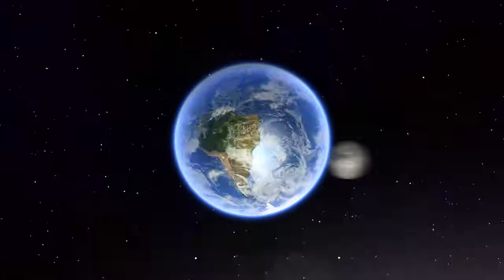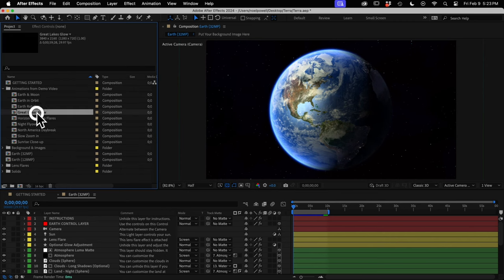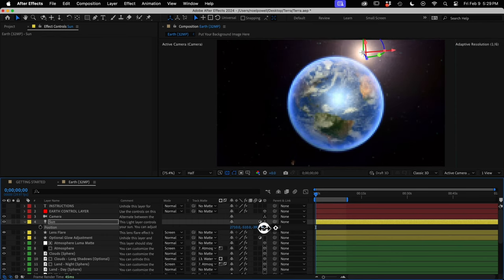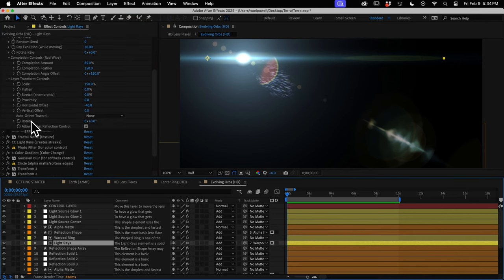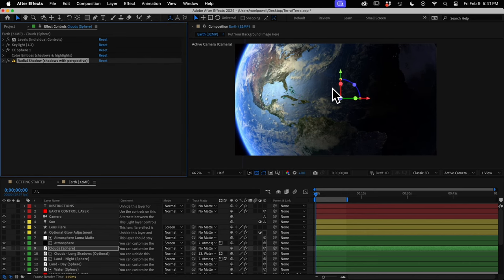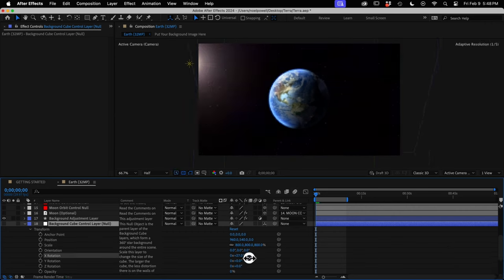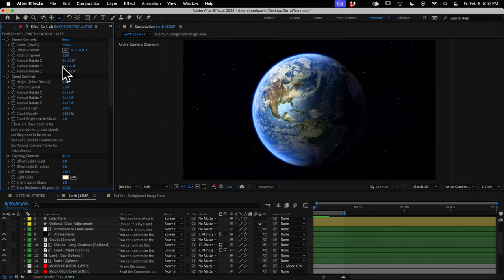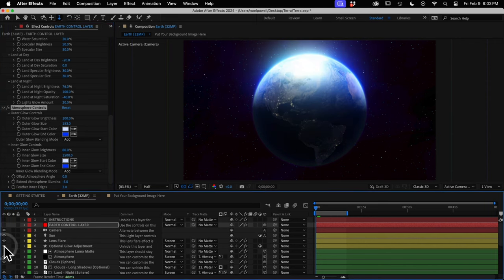Terra / After Effects Tutorial - Make a 3D Earth Animation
This tutorial shows how to make custom animations of Earth in space, using the _Terra_ template, from Creation Effects.
_Terra_ has all the features and effects needed to create beautiful, high-quality animations of the earth, moon, and sun - whether your an After Effects beginner or seasoned professional.
Included are the comps for all nine animations from the main demo video, which you can watch Or, start fresh with the default settings, and use slider controls to customize the look of your earth. The flexible controls allow you to customize the elements separately – the land in daylight, land at night, water, clouds, lighting, and atmosphere. When you're happy with your world, simply animate your camera movement, and it's ready to render. The lighting automatically updates as you change the 3D position of your sun, and the 360° star background gives you the freedom to create elaborate camera movements. Additionally, this template includes a custom, orbiting moon, and 15 custom lens flares to choose from for your sun. _Terra_ has all the features and customization options needed to quickly bring you from concept to captivating earth animation, with minimal experience in After Effects needed!